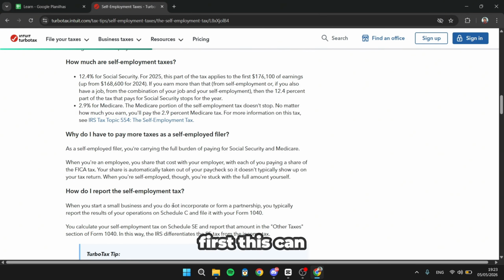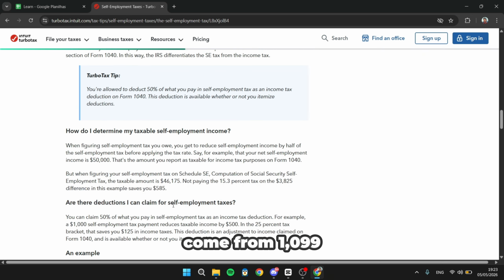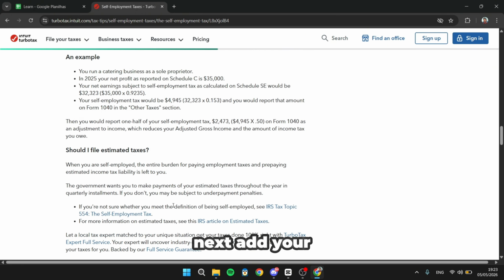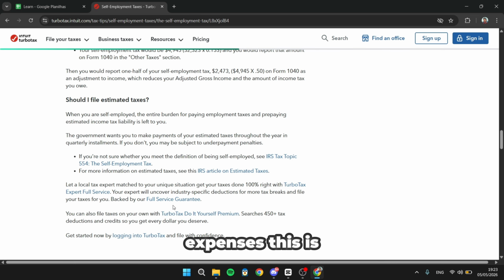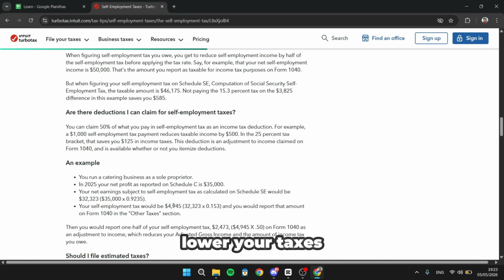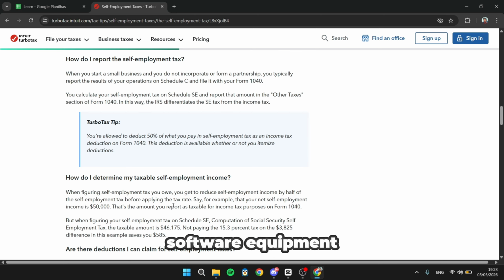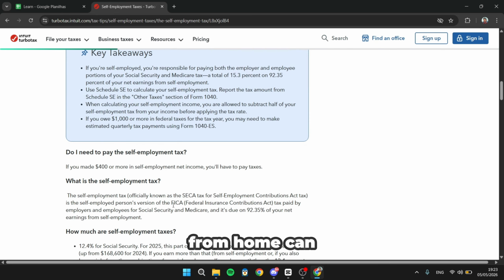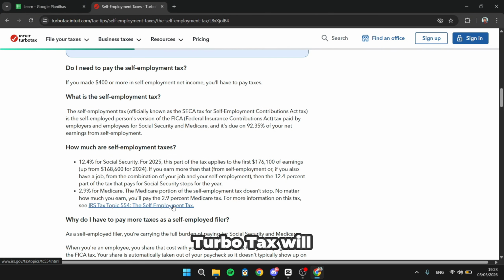HOW TO USE TURBOTAX FOR SELF EMPLOYED TAXES (STEP-BY-STEP GUIDE 2026)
How to use TurboTax for self employed taxes in 2026.

In this step-by-step tutorial, you’ll learn how to file self-employed taxes using TurboTax. This beginner-friendly guide covers income reporting, business expenses, deductions, and tax filing tips for freelancers, contractors, and small business owners.

In this video, you’ll learn:

How to set up TurboTax for self-employed taxes

How to report freelance and business income

How to add self-employed expenses and deductions

How to file Schedule C in TurboTax

How to maximize self-employed tax deductions

How to track income and expenses correctly

How to avoid common self-employed tax mistakes

Common TurboTax issues and how to fix them

This tutorial is beginner-friendly and perfect for freelancers, gig workers, contractors, and self-employed business owners.